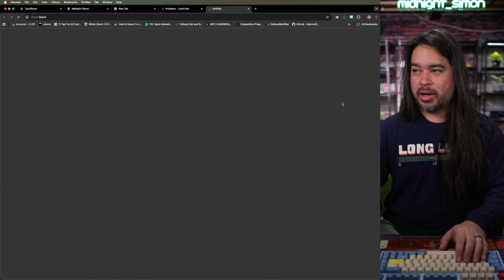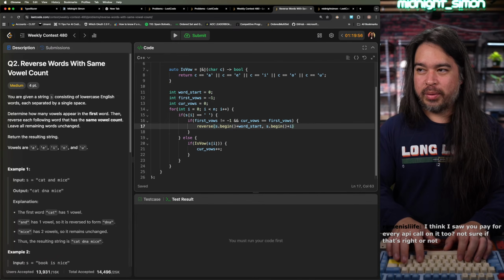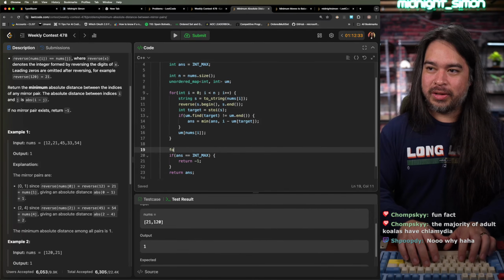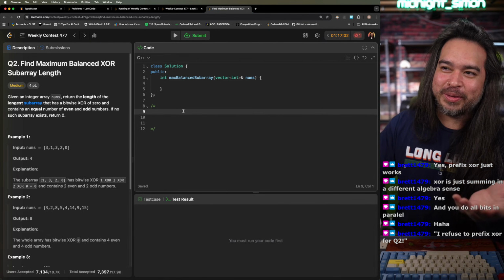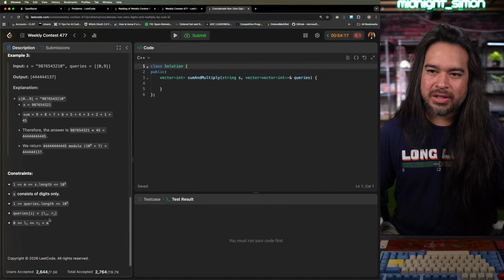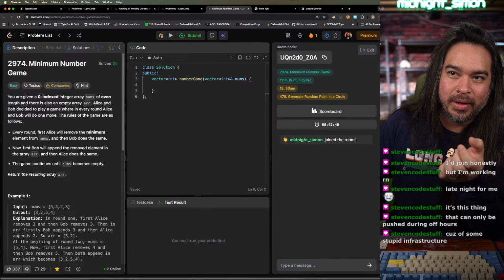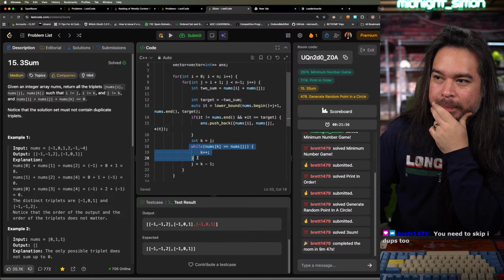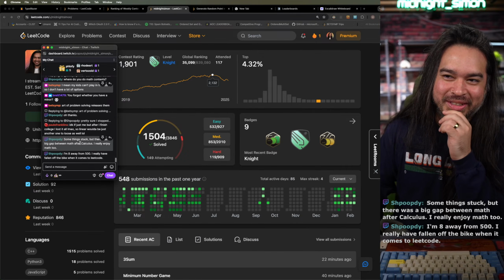LeetCode Daily - Count Binary Substrings - Live practice club